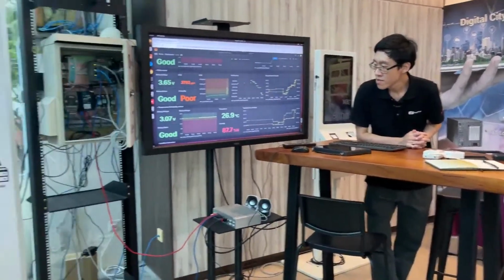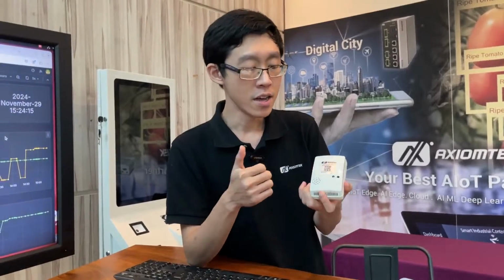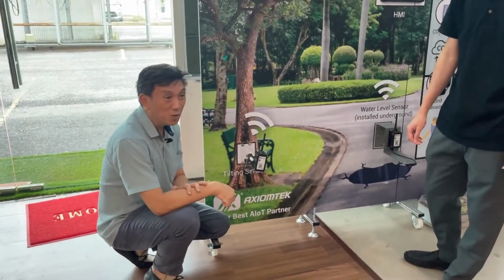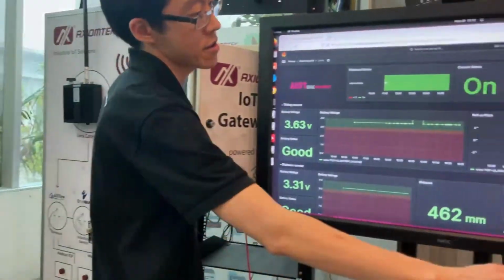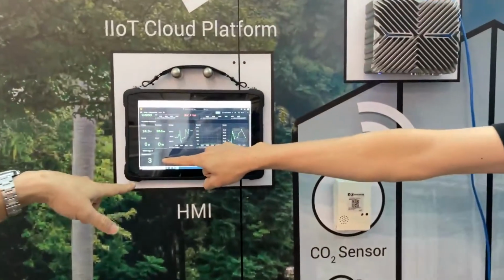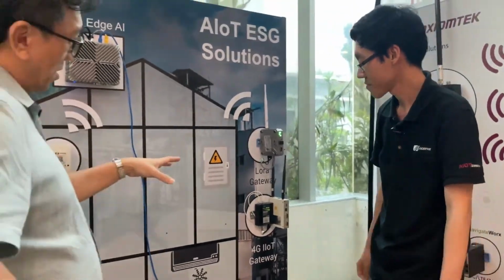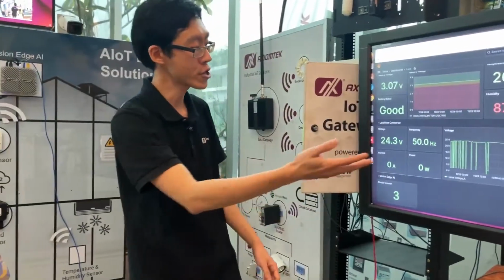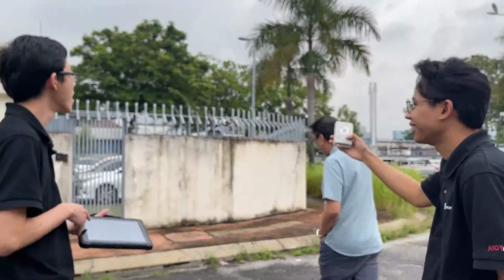#77 Jom Let's Sembang AIoT: LoRaWAN to AI Analytics: The Know-How Behind IIoT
How can industries bridge the gap between massive IoT data and actionable insights? The answer lies in the synergy of LoRaWAN and AI analytics.

Join us 𝐓𝐎𝐃𝐀𝐘, 𝟑𝟎𝐭𝐡 𝐍𝐨𝐯𝐞𝐦𝐛𝐞𝐫 at 𝟒𝐩𝐦 to explore how LoRaWAN and AI analytics are driving the future of industrial IoT transformation!